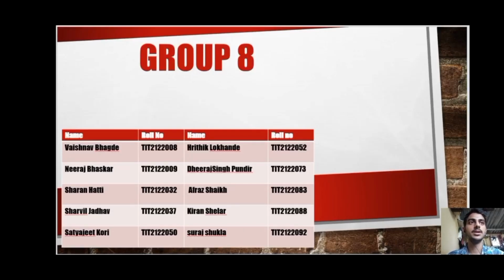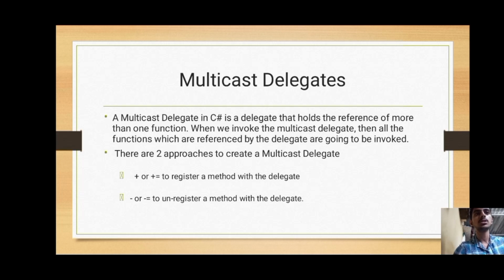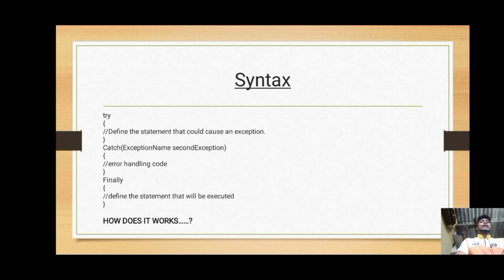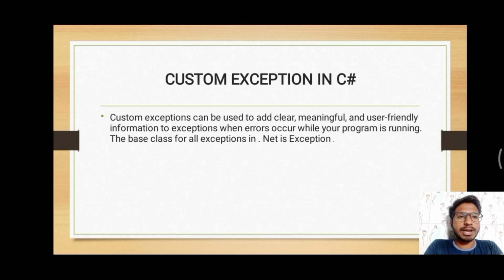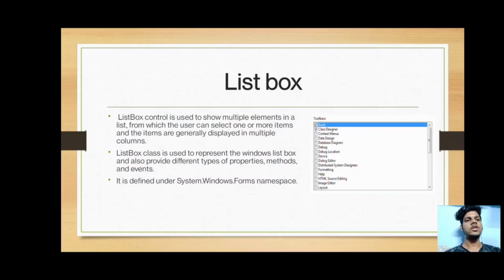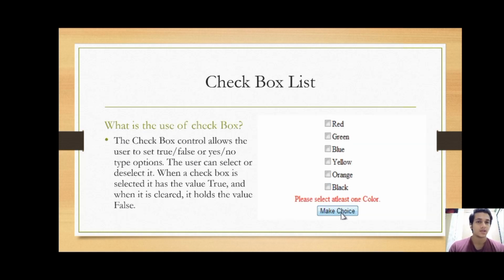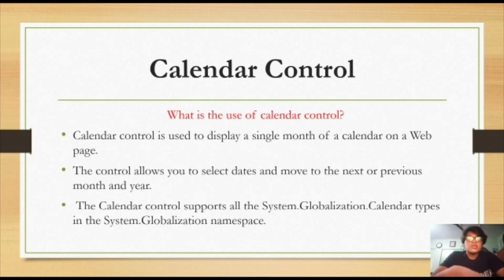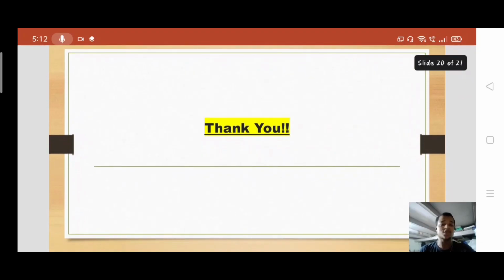GROUP 8 AWP 20 MARKS PROJECT 2021 2022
Group 8
1.Vaishnav Bhagde
2.Neeraj Bhaskar
3.Sharan Hatti
4.Sharvil Jadhav
5.Satya Kori
6.Hrithik Lokhande
7.DheerajSingh Pundir
8.Afraz Shaikh
9.Kiran Shelar
10.Suraj Shukla